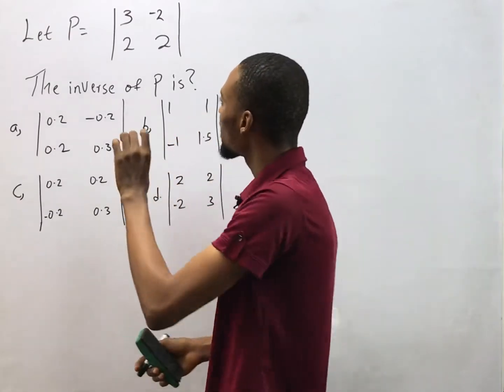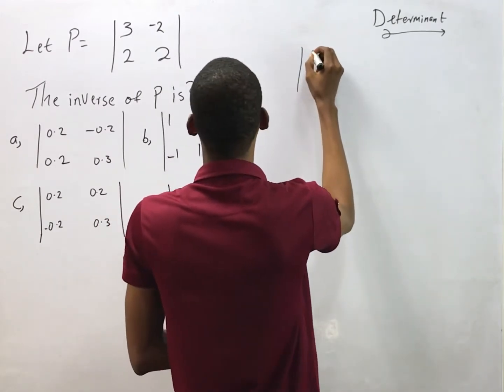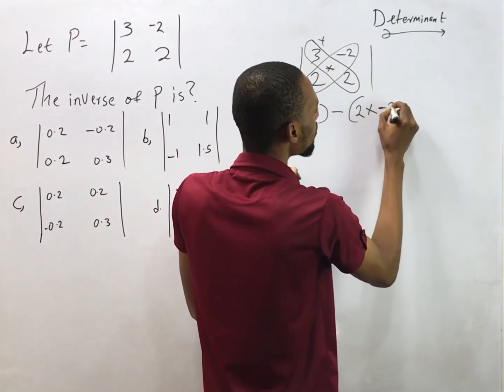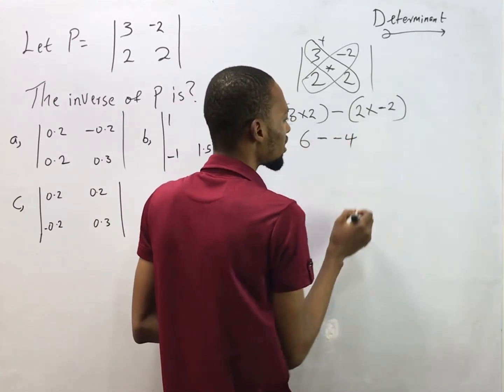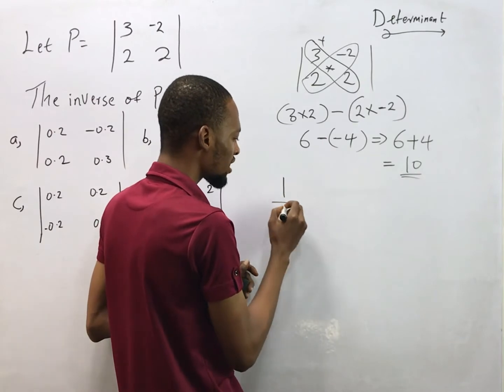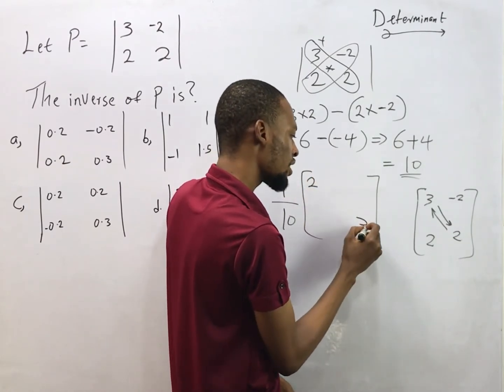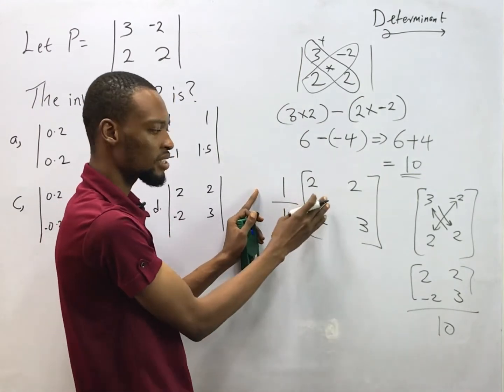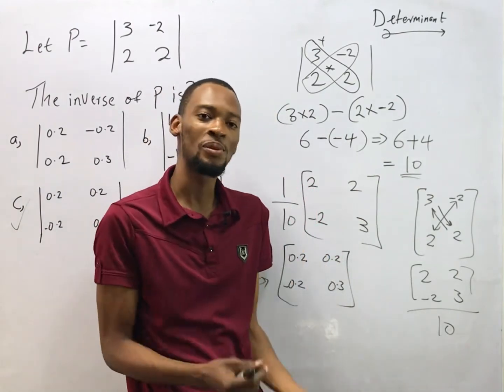OAU Post UTME: Finding Inverse of 2x2 Matrix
To Find the Inverse of 2 by 2 Matrix, find the Determinant and then Divide by it. Find the Transpose Transpose. All explained in this Video.